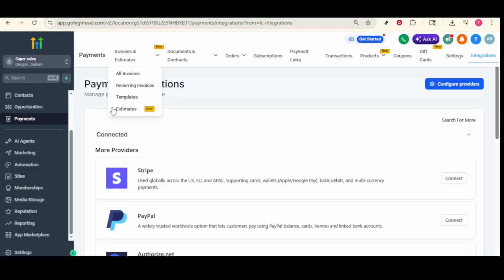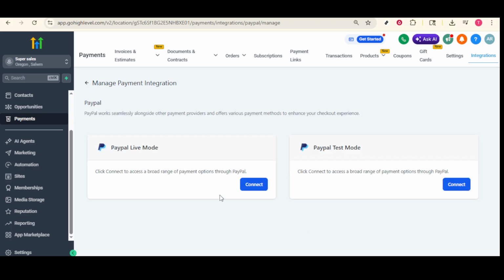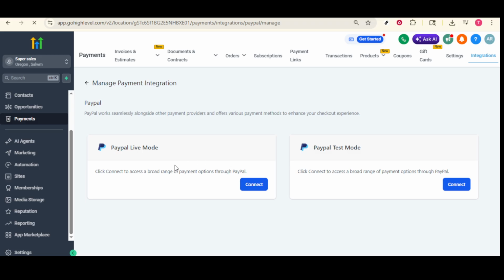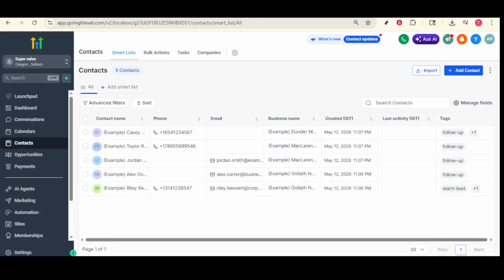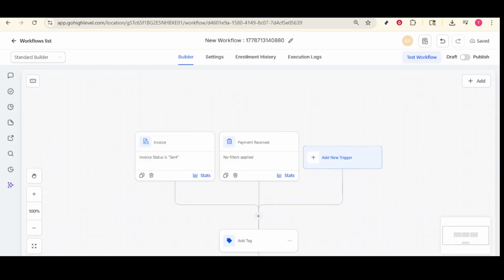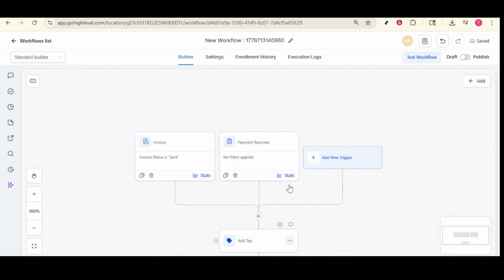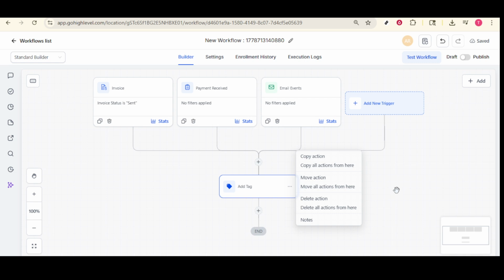How To Collect Payments From the Contact Tab in GoHighLevel